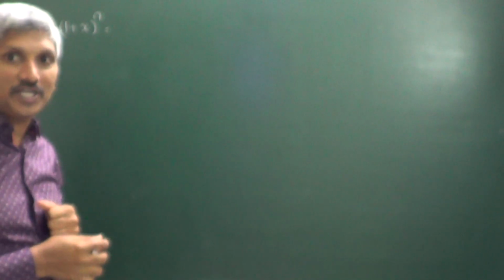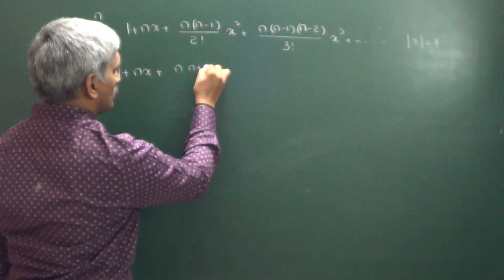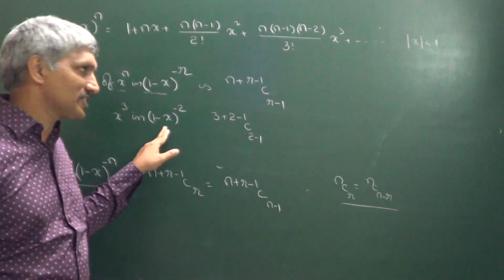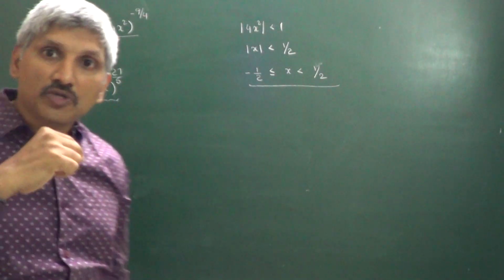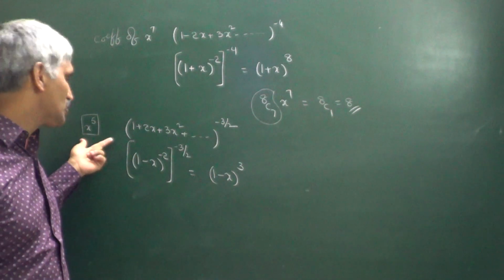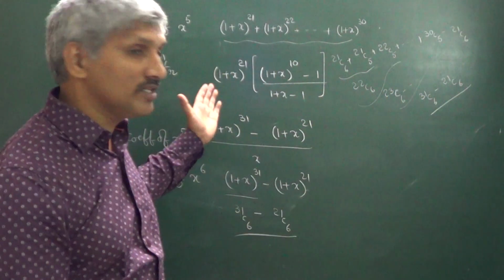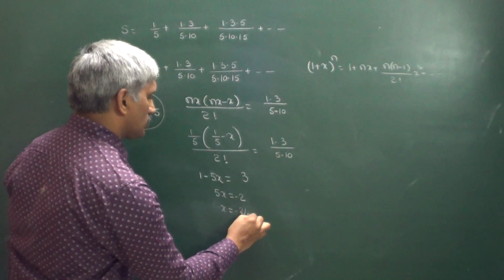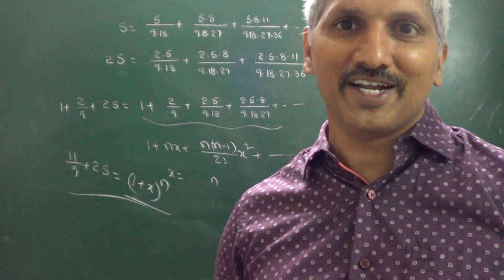Binomial theorem for any index